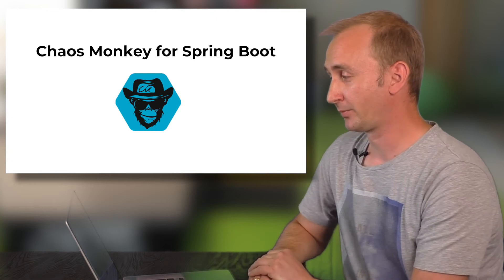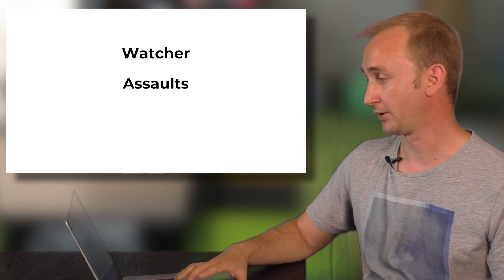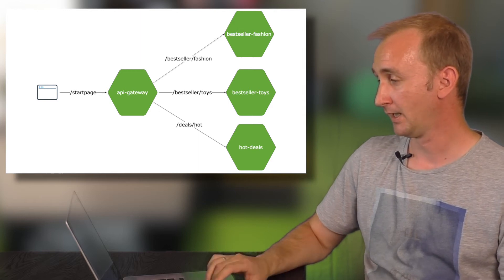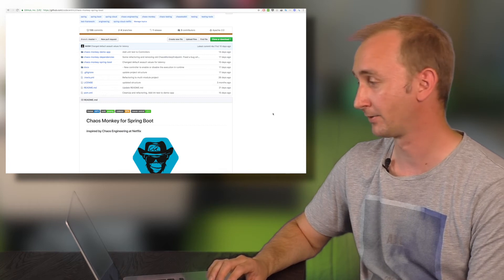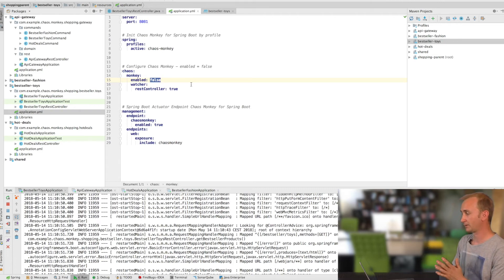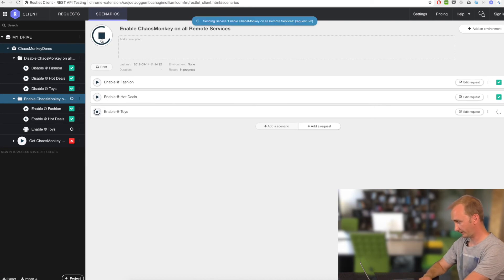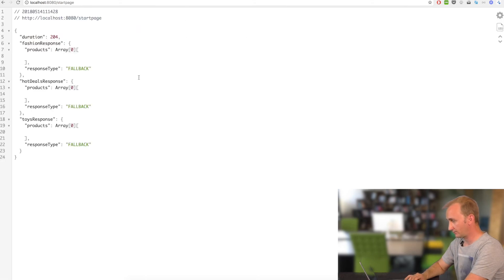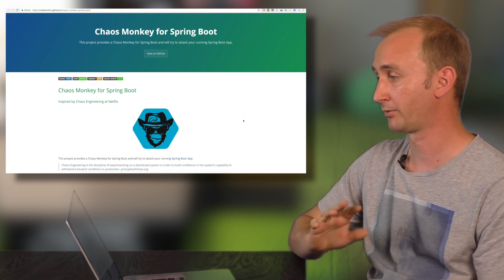Chaos Monkey for Spring Boot Demo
In this demo Chaos Monkey for Spring Boot will attack your running Spring Boot Application and enables you to take the first steps into Chaos Engineering.
Take a dive into the world of the Chaos Monkey and find out if your distributed application will resist. Some new cool features from the upcoming release are shown.